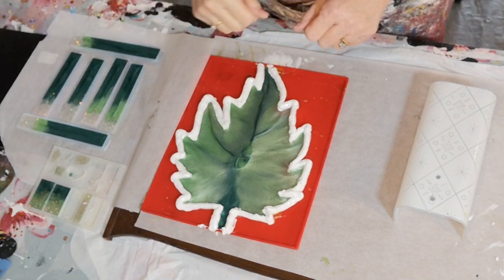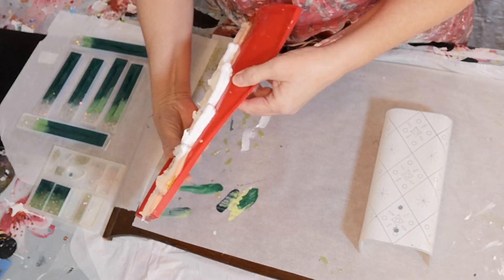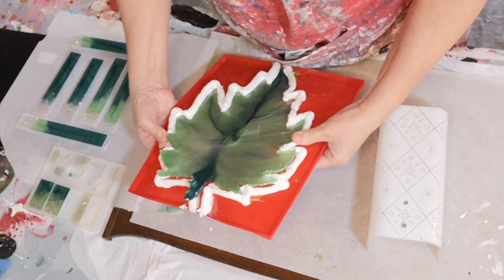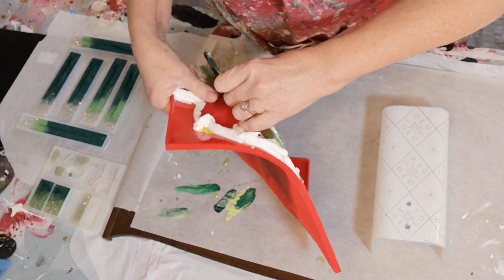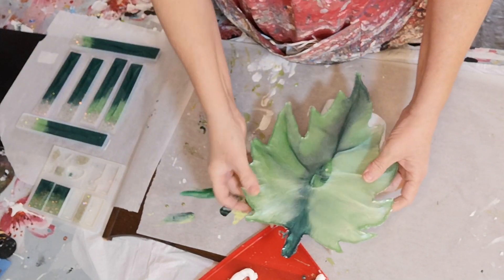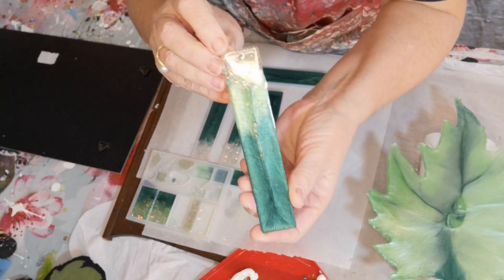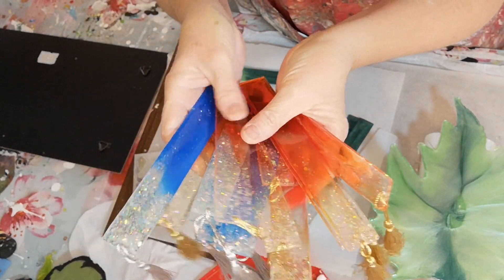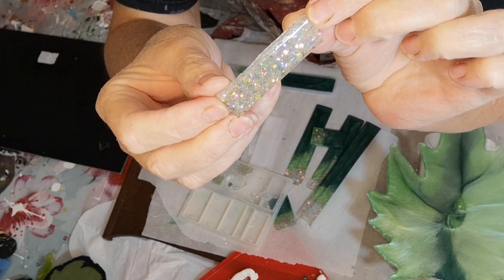AURA 107 - Resin Demolding Fun at Aura Studios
Who doesn't love watching demolding?  Thought I'd do a quick little video to share the love ;).  Enjoy!

Link below to that beautiful chunky glitter.
Chunky Glitter Opal Let’s Resin (Amazon)

GENERAL MATERIALS